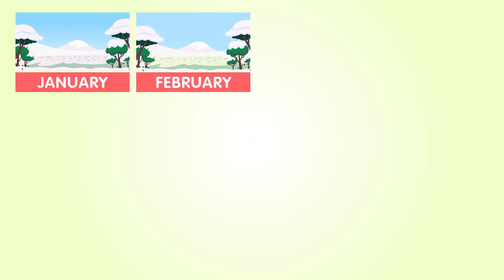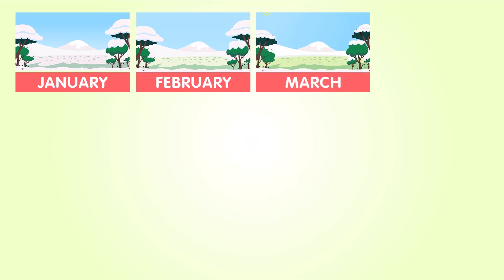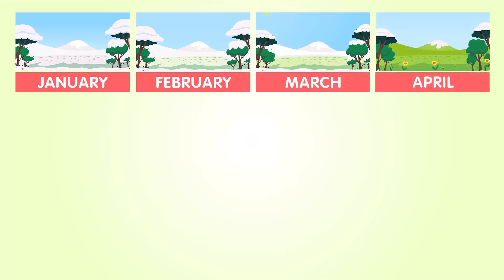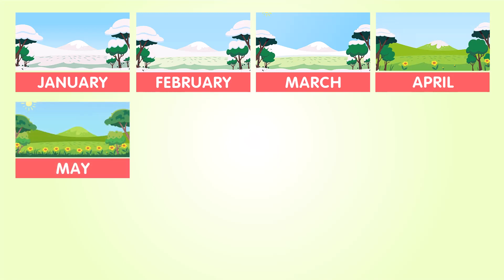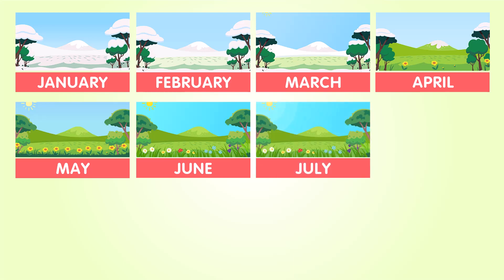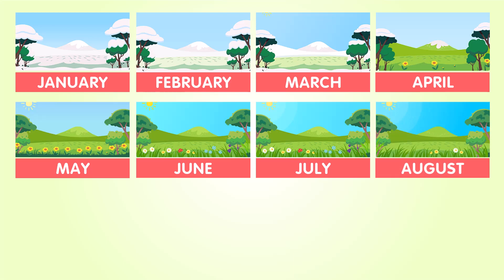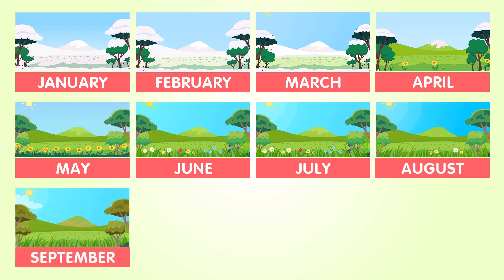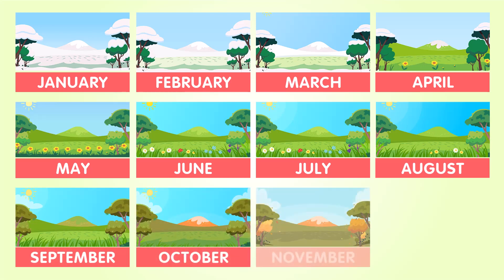Learn 12 Months of the Year for Kids | Preschool Learning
Children will learn about the 12 months of the year.

This video will teach kids spellings of 12 months of the year. Kids will learn about the seasons associated with each month in an interesting and interactive way.